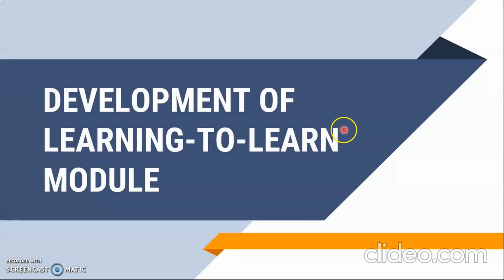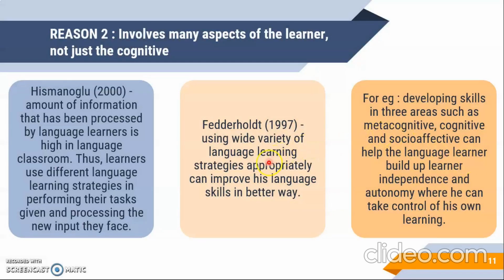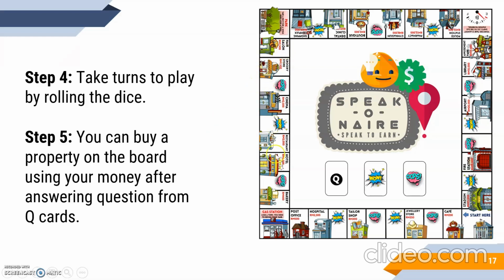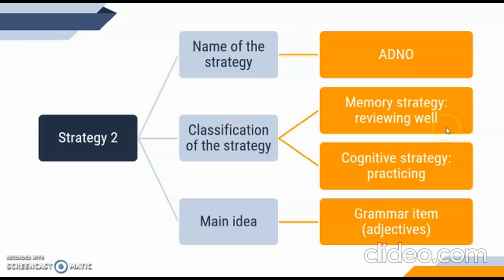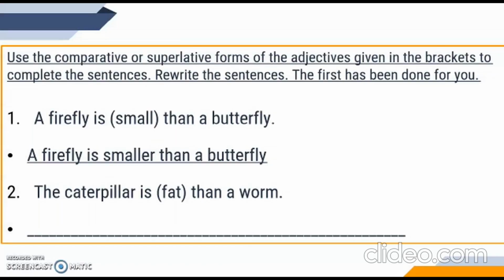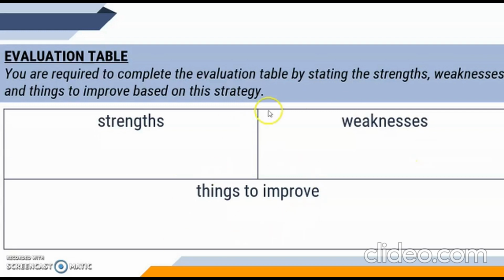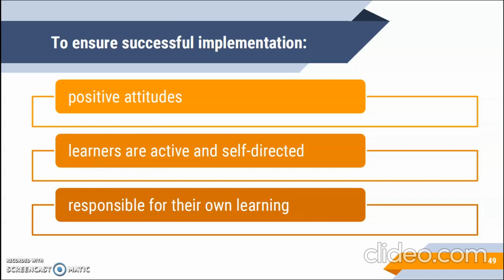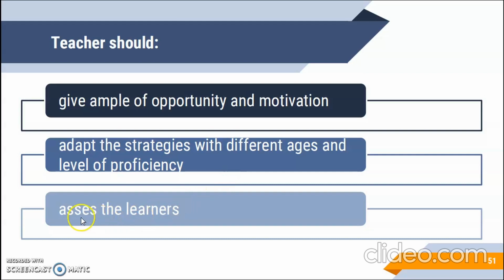Development of Learning to learn Module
This video is mainly about LLSI model by Oxford and the three learning-to-learn modules that we developed by using various strategies.
(Speak-O-Naire, ADNO, Chicken licken!)